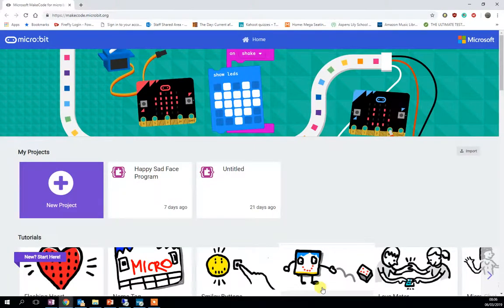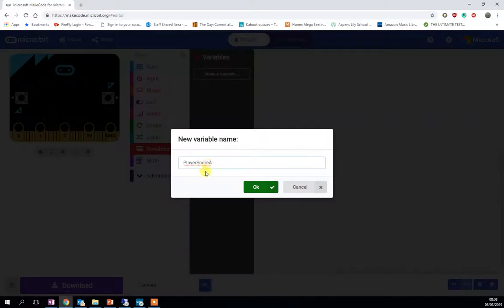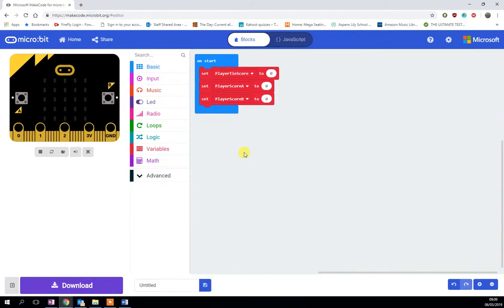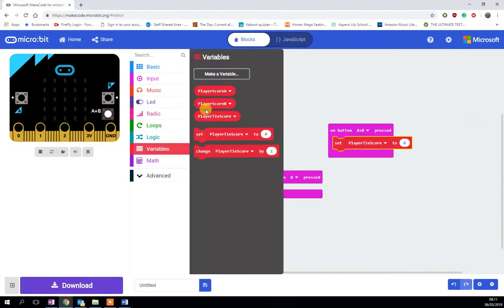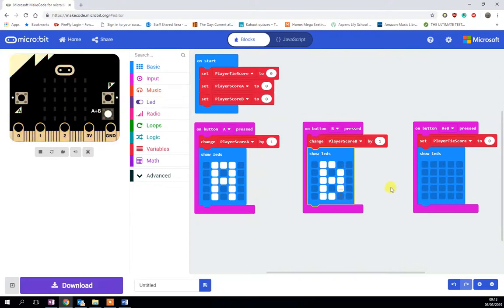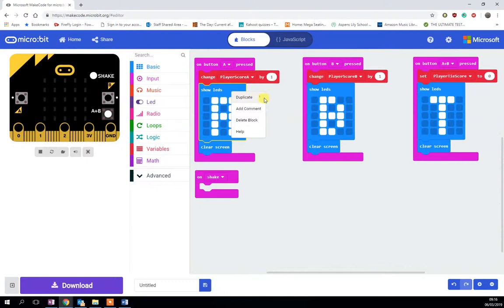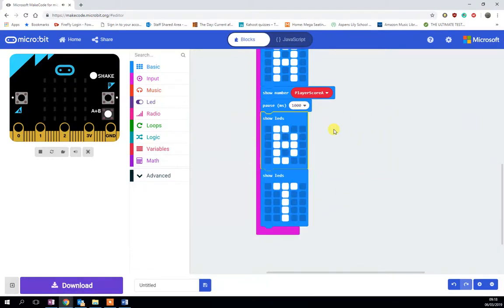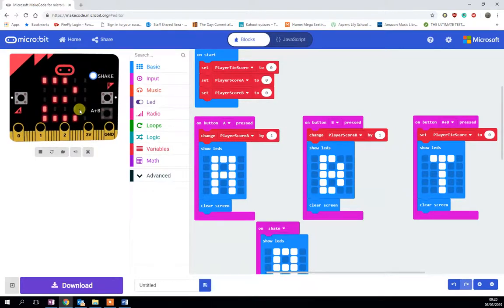MicroBit Rock Paper Scissor Game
Micro Bit Rock Paper Scissor Game